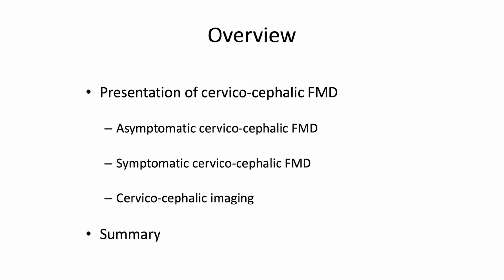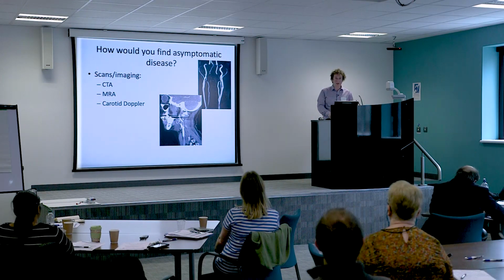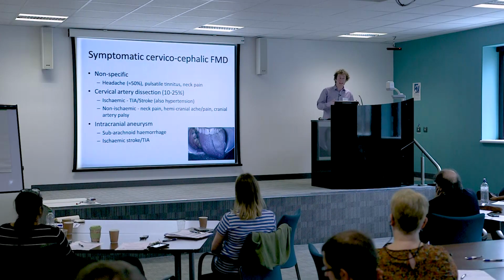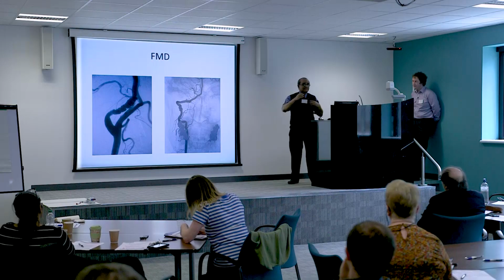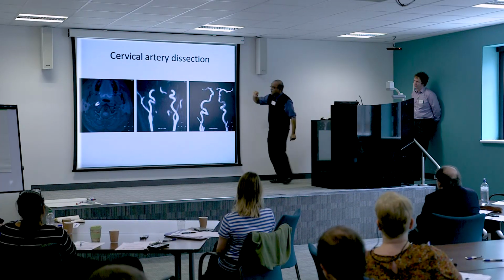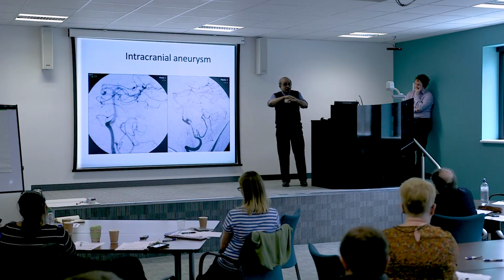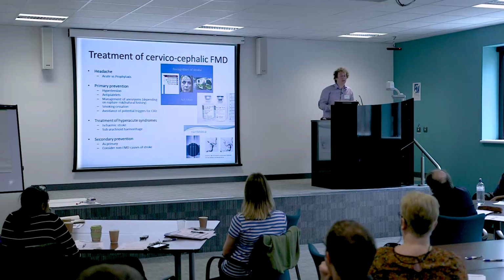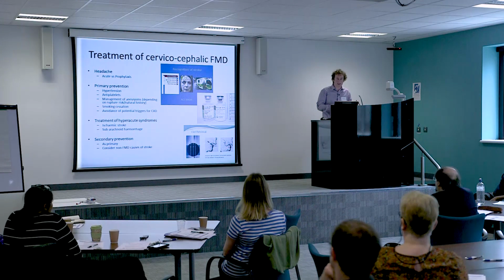Dr Amit Herwadkar and Dr Martin Punter - Cervico- cephalic Fibromuscular Dysplasia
Dr Amit Herwadkar Consultant Neuro-radiologist and Dr Martin Punter Consultant Neurologist and Stroke Physician at Salford Royal Hospitals NHS Foundation Trust discuss Cervico-cephalic Fibromuscular Dysplasia at the FMD Information Day 2019.